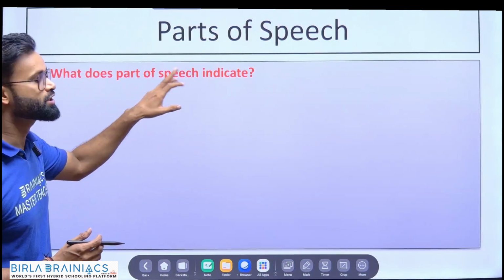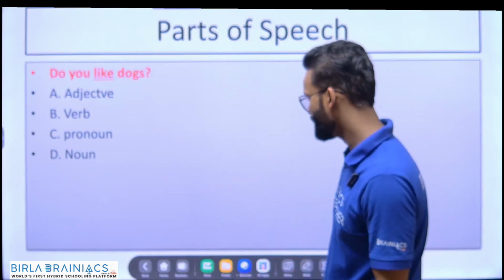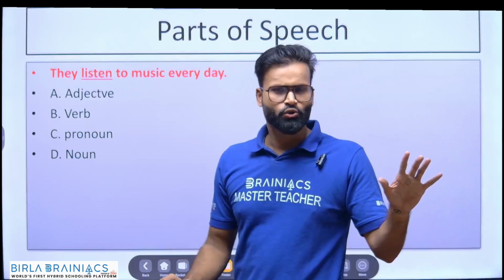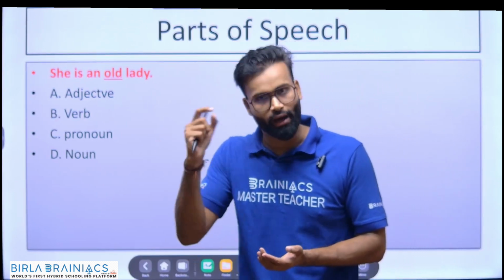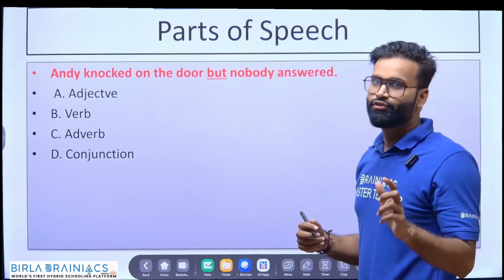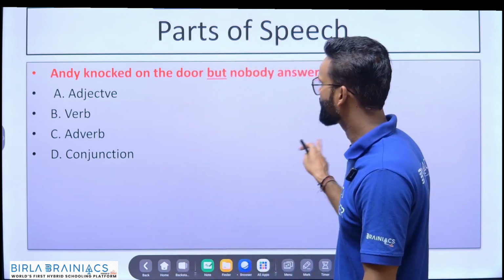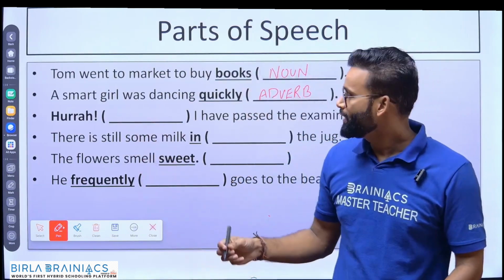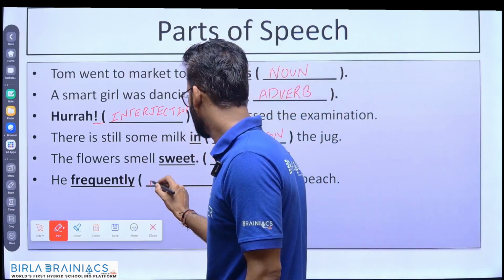Parts of speech QnA | Brainiacs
Parts of speech QnA